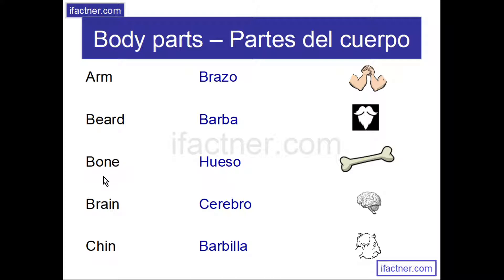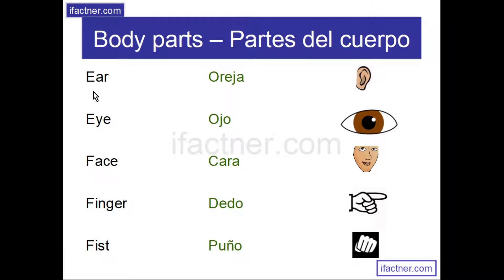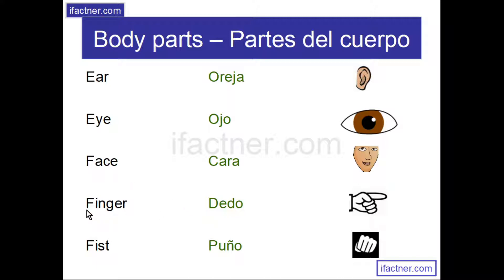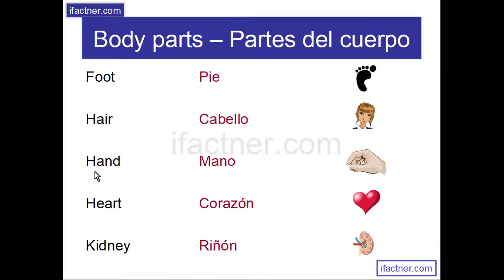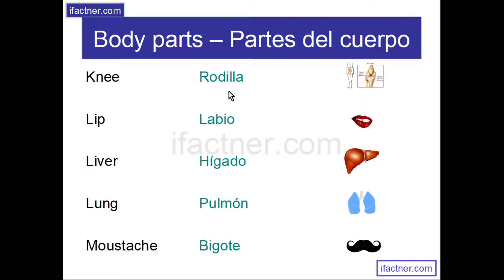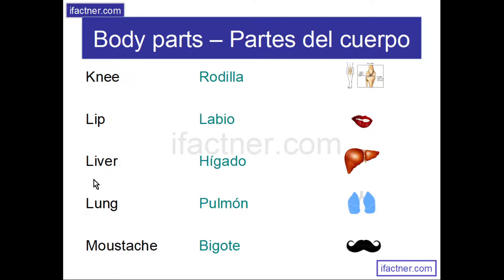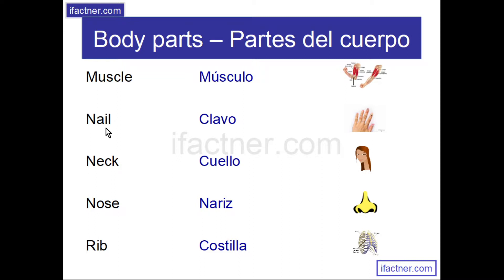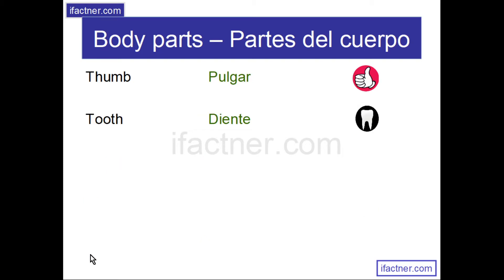Body parts en inglés | Aprende inglés de español | Learn English from Spanish for beginner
Learn what do we call different body parts in English language. This lesson is a part of Learn English from Spanish with Ifactner tutorials. We learn the names of different human body parts in English for Spanish.
Aprenda los nombres de las aves en inglés del español | Aprende inglés en español para principiantes

Aprenda cómo llamamos a las diferentes partes del cuerpo en idioma inglés. Esta lección es parte de los tutoriales de Aprender inglés del español con Ifactner. Aprendemos los nombres de diferentes partes del cuerpo humano en inglés para español.